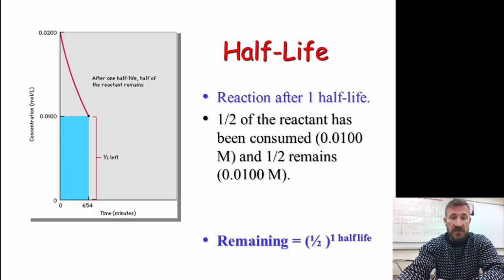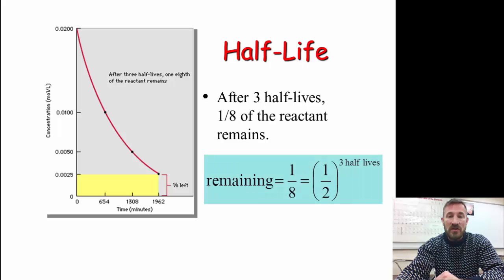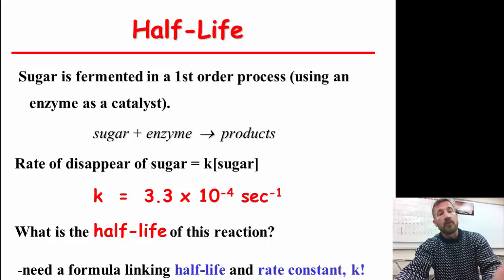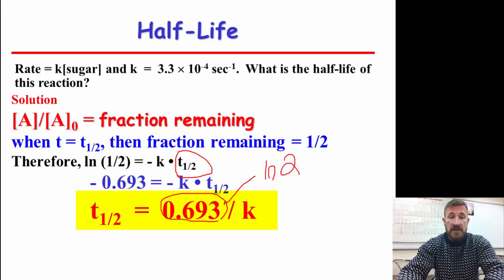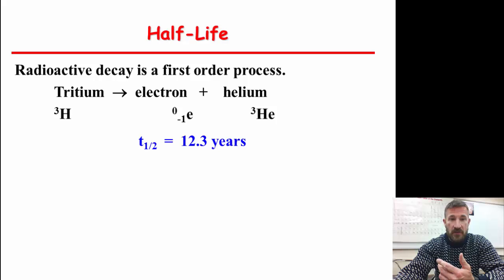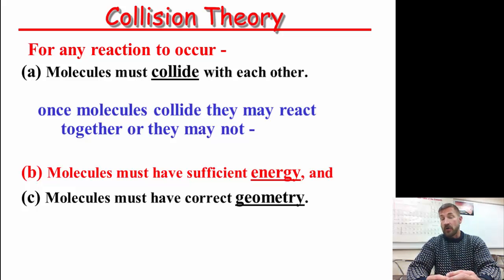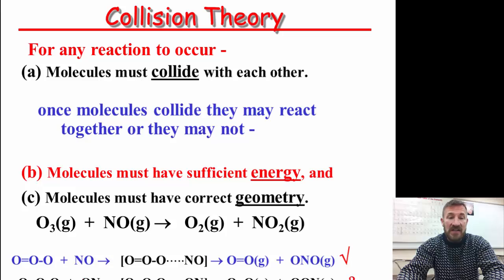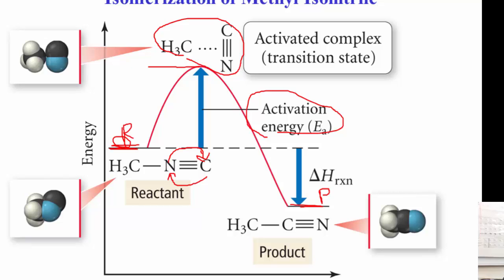Kinetics: half-life and mechanisms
ap chemistry, high school

Table of Contents:

00:00 - Introduction
01:12 - Half-Life
01:37 - Half-Life
01:55 - Half-Life
02:20 - Half-Life
02:34 - Half-Life
02:56 -  Half-Life
03:50 -  Half-Life (time for ½ sample to disappear)
05:06 - Half-Lives of Radioactive Elements  (ch. 19)
05:37 -  Half-Life
05:58 - Half-Life
07:30 - MECHANISMS A Microscopic View of Reactions
07:55 - Collision Theory
09:54 - Energy Profile for the  Isomerization of Methyl Isonitrile
11:00 - Activation Energy